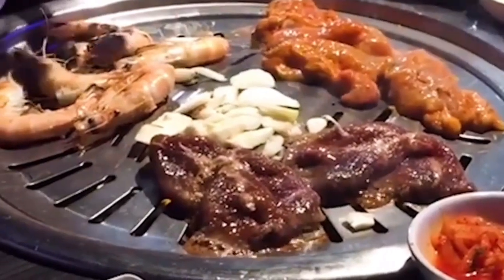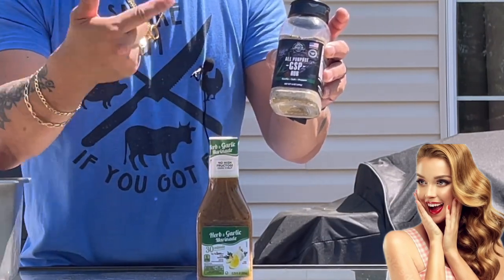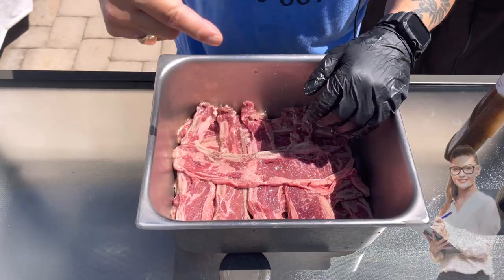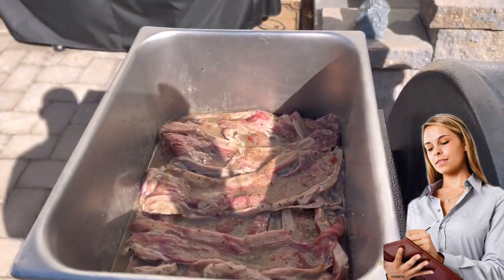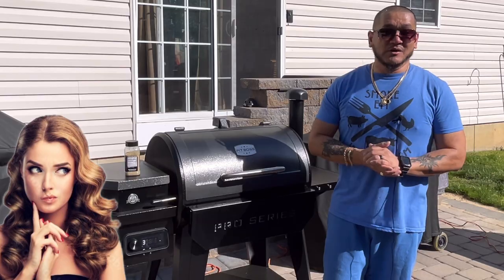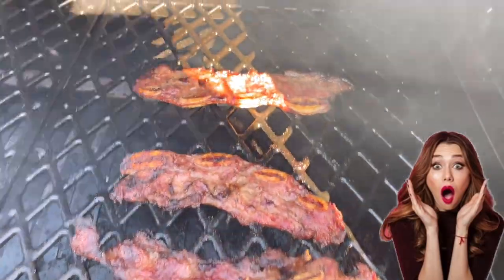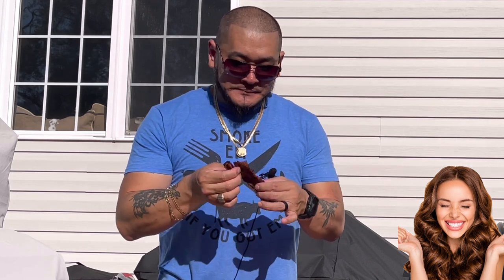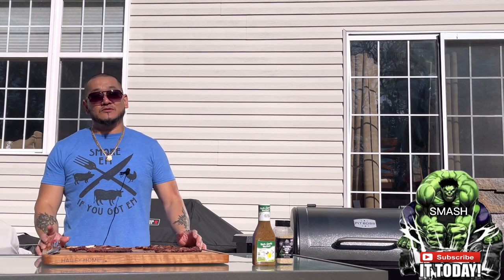2 INGREDIENTS ONLY... SMOKED BBQ BEEF SHORT RIBS ON A PIT BOSS PELLET SMOKER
Ladies and gentlemen we got another great video today which is arguably the easiest thing i ever cook on the pit boss pro series 850 pellet smoker. As usual we will take step by step on how to make some smoked Korean bbq beef short ribs. So follow us on another journey to make these delicious beef short ribs. Thank you for your time!!!

Smokinjazzbbq/Facebook
Smokinjazzbbq/Instagram
Smokinjazzbbq/TikTok